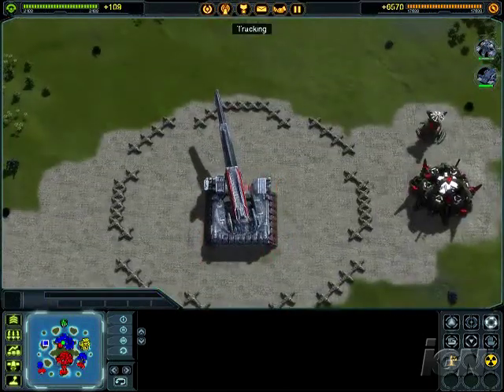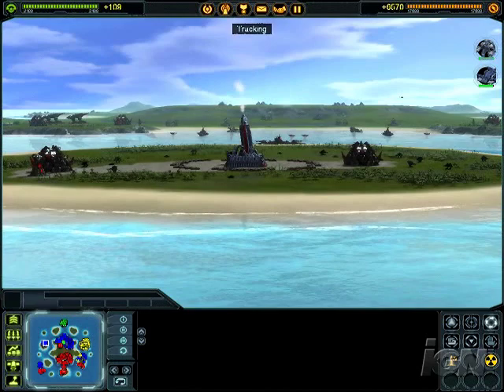Supreme Commander PC Games Feature-Commentary - Developer